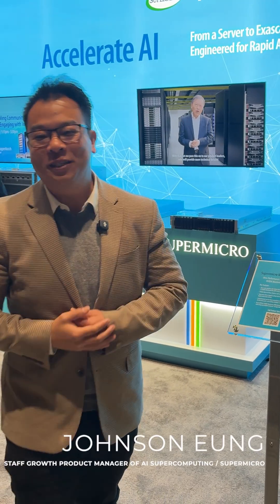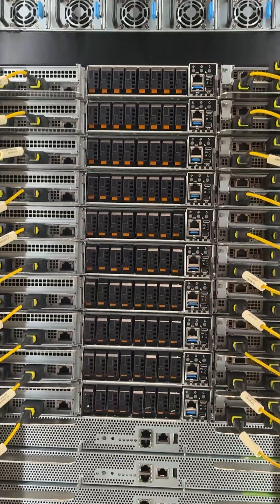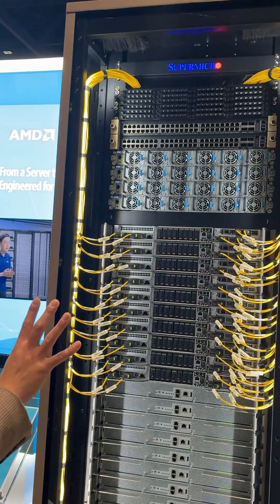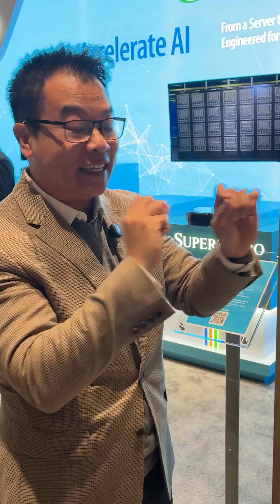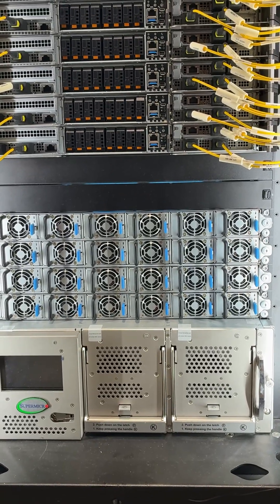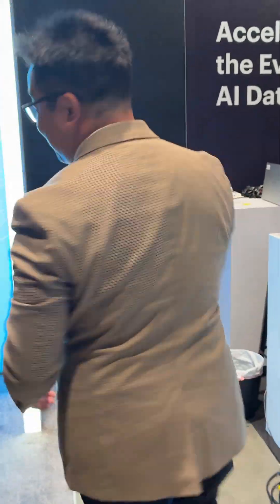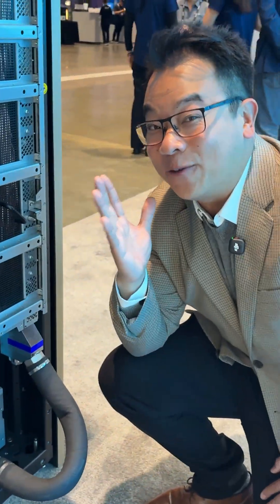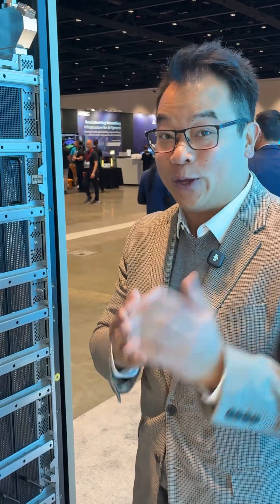Supermicro NVIDIA GB300 NVL72 Rack Spotlight with Johnson at OCP Global Summit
Johnson explores the high-density NVIDIA GB300 NVL72 rack, which features an in-rack CDU that provides liquid cooling for the entire rack!